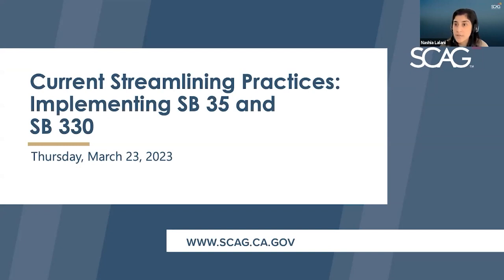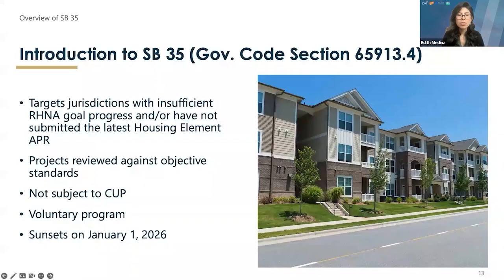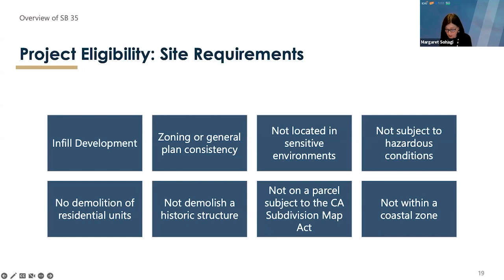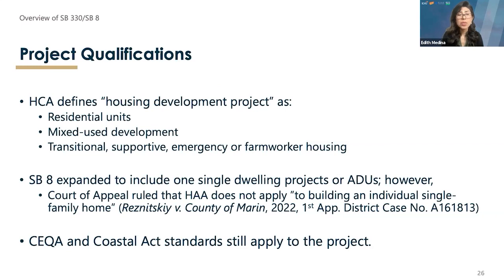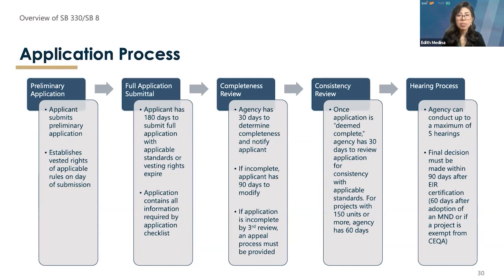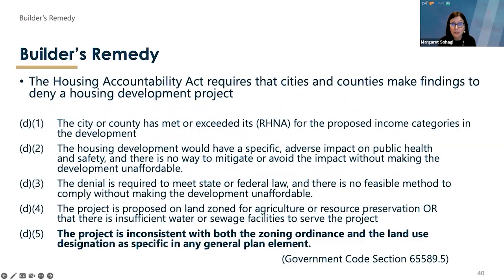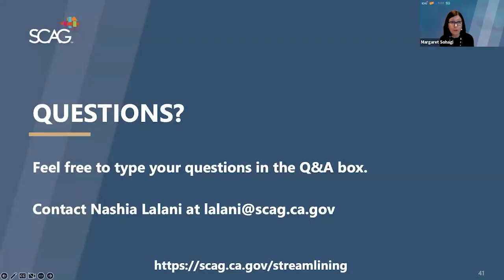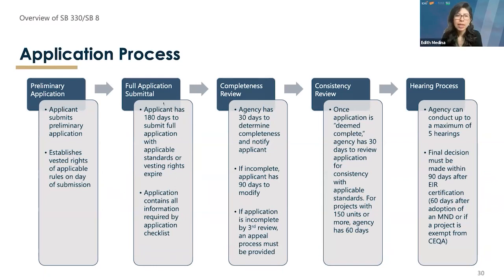SCAG Development Streamlining Efforts Workshop #1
Learn more about in a series of virtual workshops to learn about SCAG’s Development Streamlining efforts and guidance materials to help SCAG’s member agencies expedite housing approvals. Since the passing of bills SB 35 (2017) for the streamlined approval process of housing projects and SB 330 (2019), also known as the Housing Crisis Act of 2019, other bills have modified these streamlined housing approval practices. This workshop will provide an overview of SB 35 and SB 330 with their updates and discuss good practices for each.